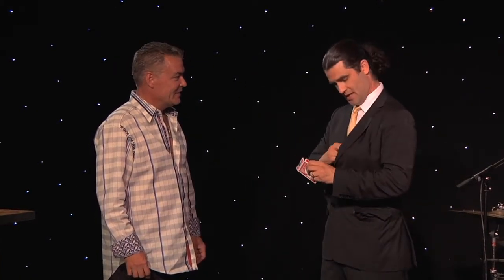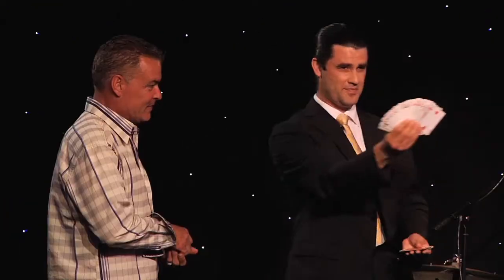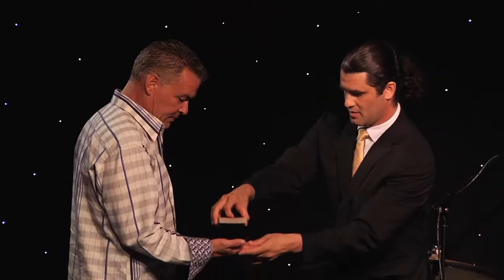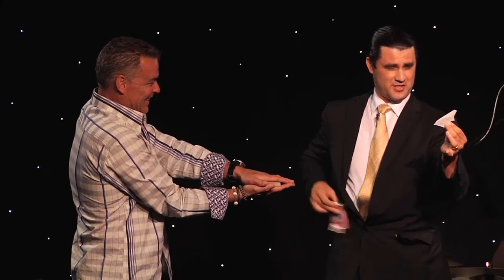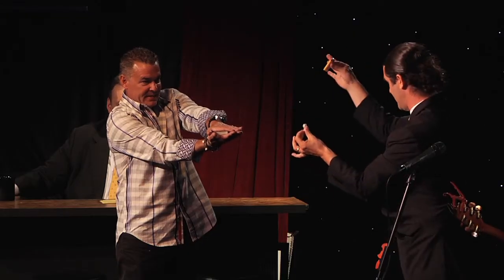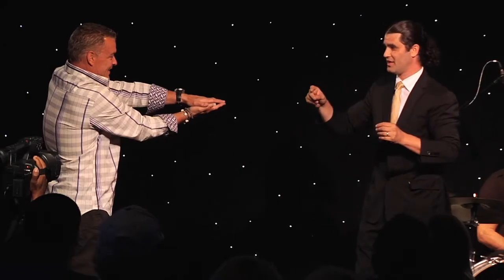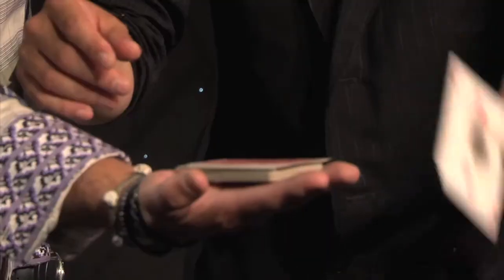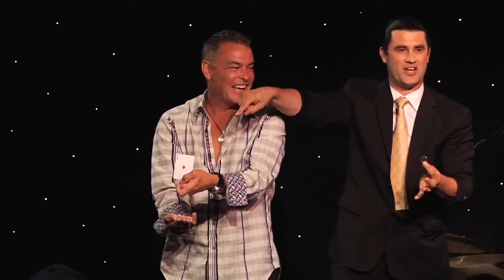Ken Salaz AMAZING Magic trick!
Magician and Mentalist Ken Salaz Performs an original magic trick.